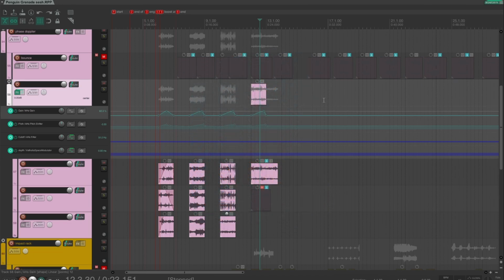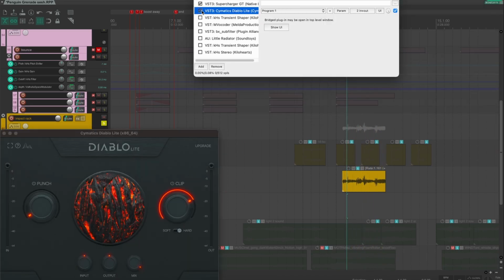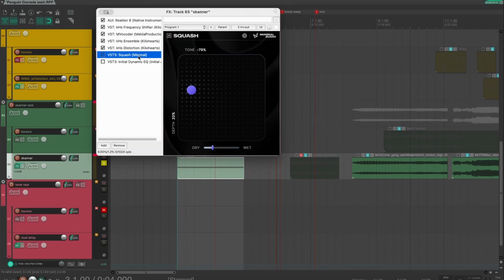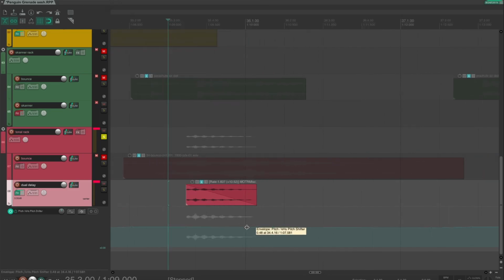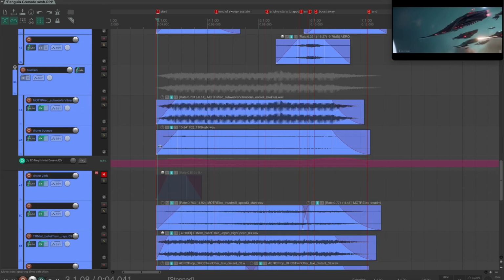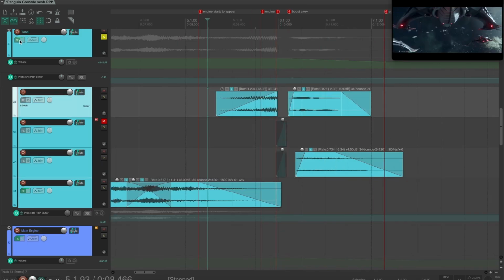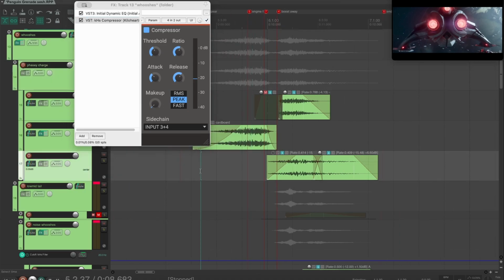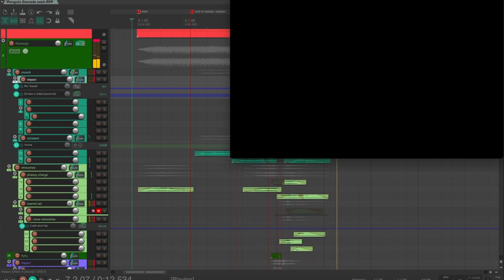Spaceship Sound Design feat Orrin Keep